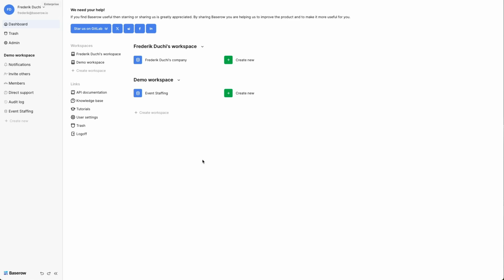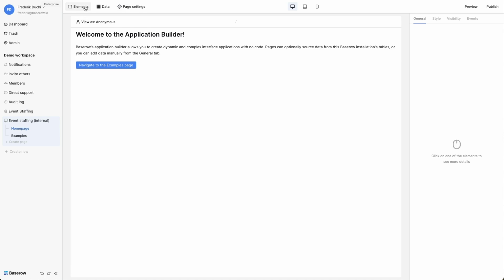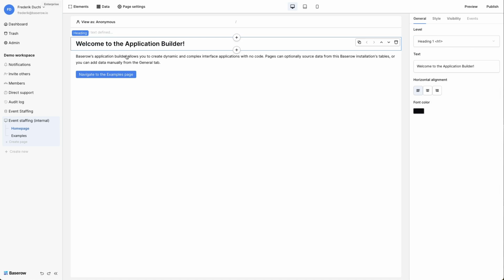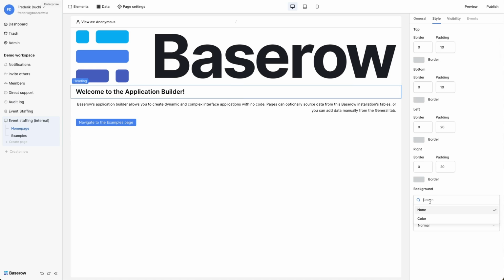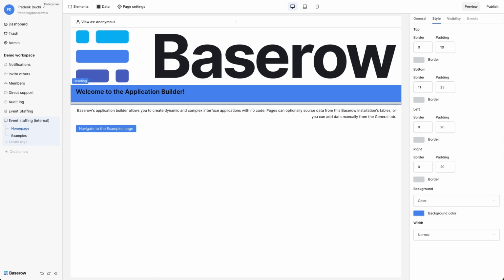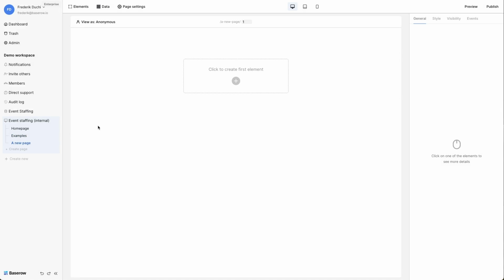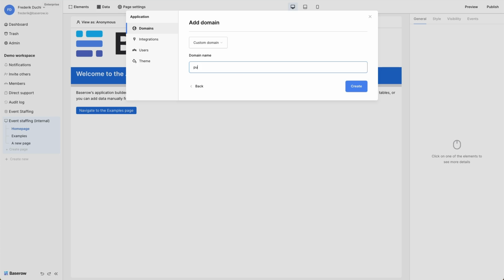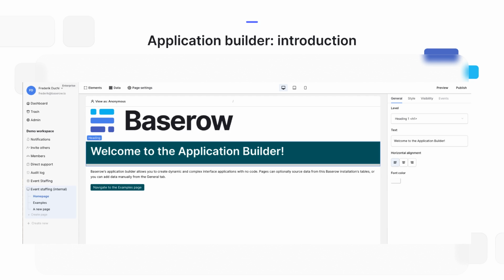Introduction to Baserow Application Builder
Unlock the power of Baserow Application Builder: get started with ease!

Welcome to the world of Baserow Application Builder! In this video, discover how to get started with the application builder and learn the general concepts and building blocks that will take your productivity to the next level.

Discover the fundamentals of Baserow Application Builder:
• Learn how to navigate the application builder interface
• Understand the general concepts and building blocks of the application builder
• See how to create a new application and start building from scratch
• Master the art of using the application builder to create custom applications

Transform your workflow with Baserow Application Builder! With this video, you'll learn how to:
• Get started with the application builder and start building custom applications
• Create a new application and start building from scratch
• Unlock the full potential of Baserow Application Builder and take your productivity to the next level

Watch now and take the first step towards unlocking the power of Baserow Application Builder!